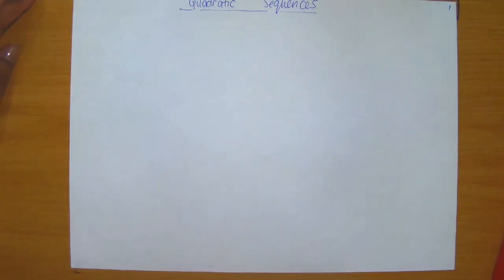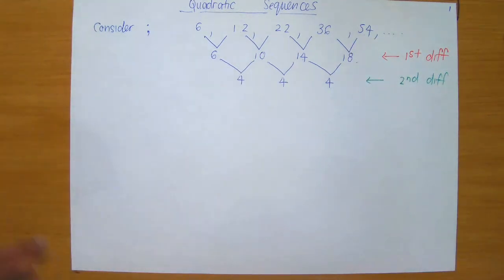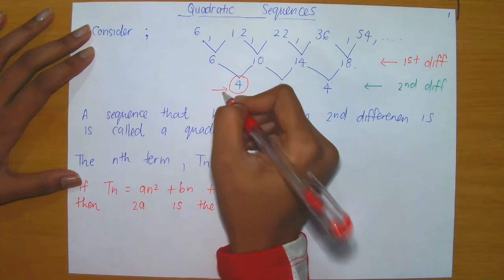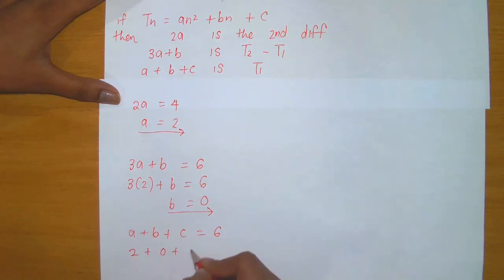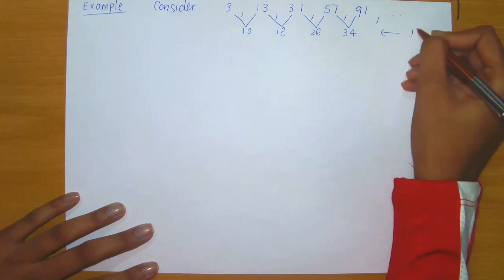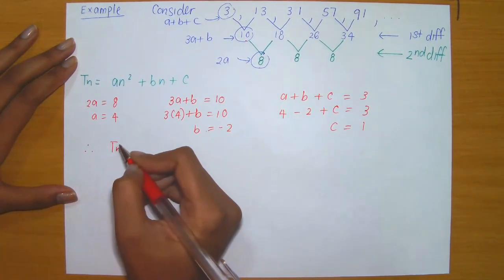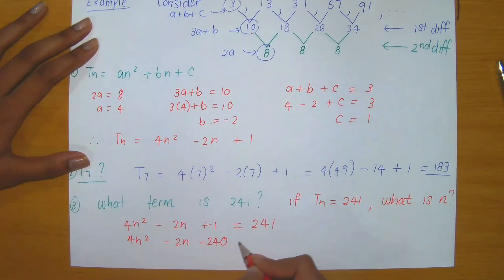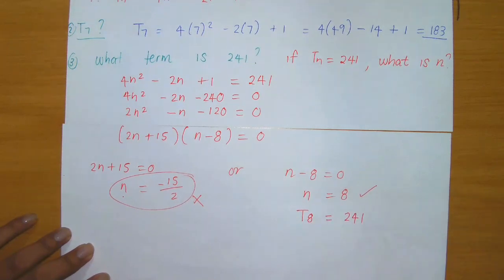Sequences and Series (Quadratic Sequences)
In this video we shall discuss Quadratic sequences and solve exam type problems.